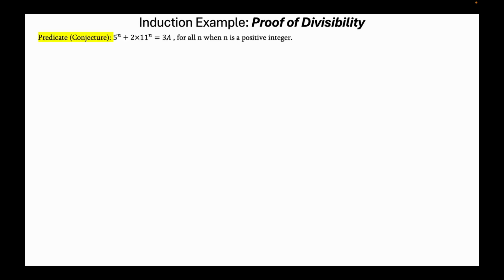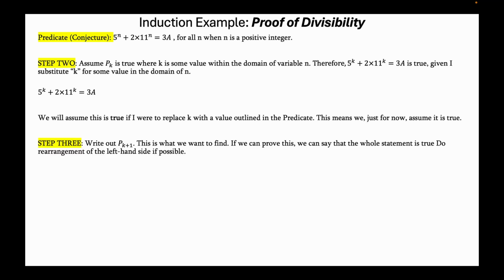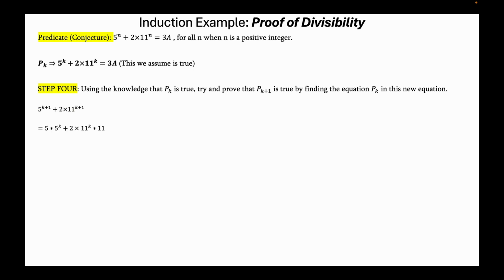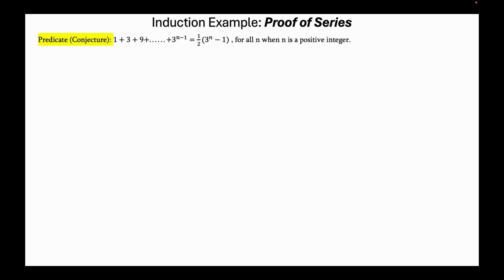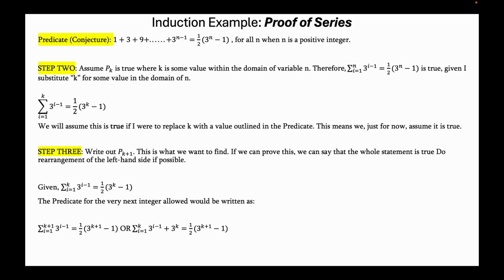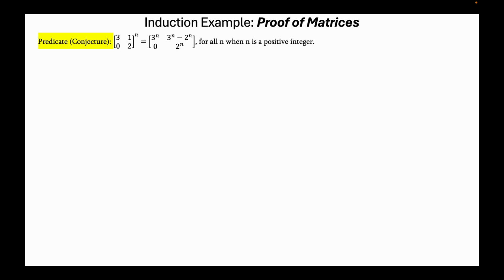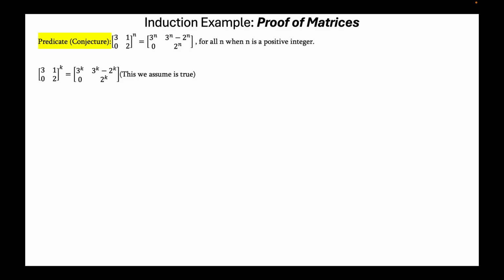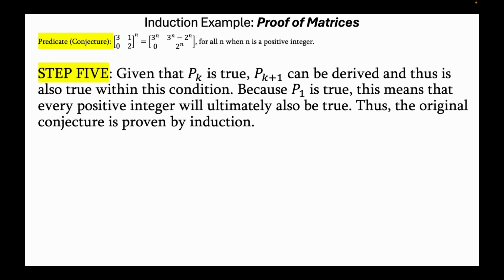Induction Explained: Divisibility/Series/Matrix | Worked Examples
I explain induction (mostly)